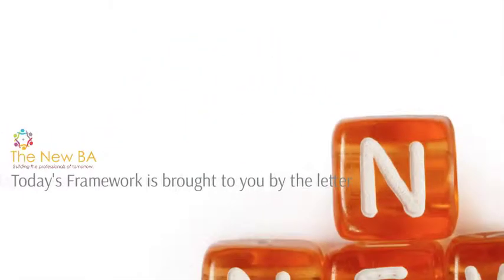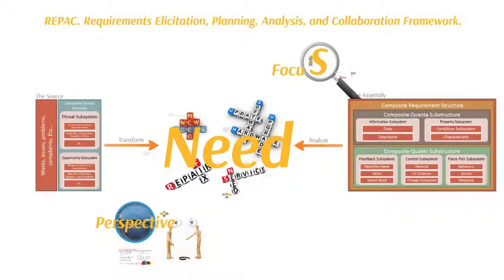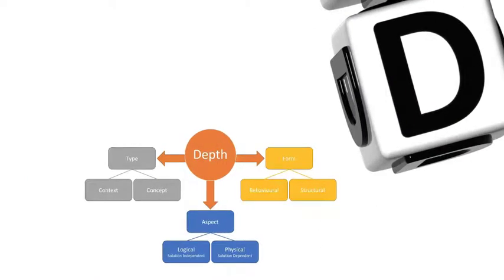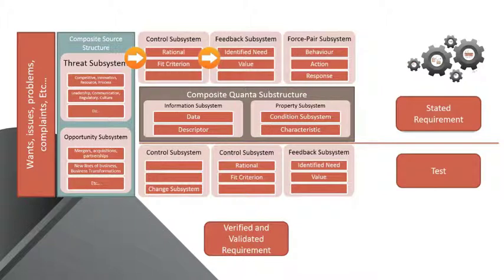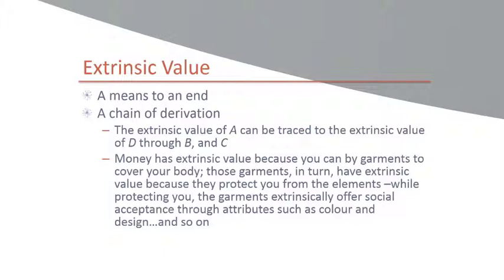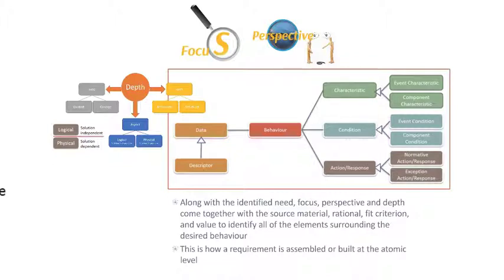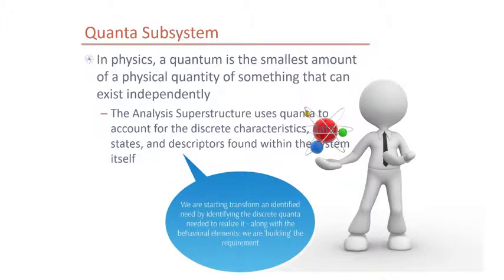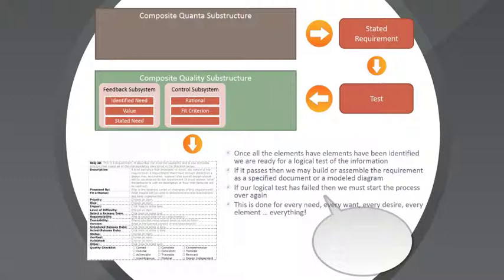REPAC Overview The Requirements Elicitation, Planning, Analysis, and Collaboration Framework)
The Requirements Elicitation, Planning, Analysis, and Collaboration Framework helps project teams center their efforts around what matters most to stakeholders—their needs. Teams use REPAC to focus their attention, choose the correct perspective and select the appropriate level of complexity necessary for effective collaboration to build requirements right the first time, every time.